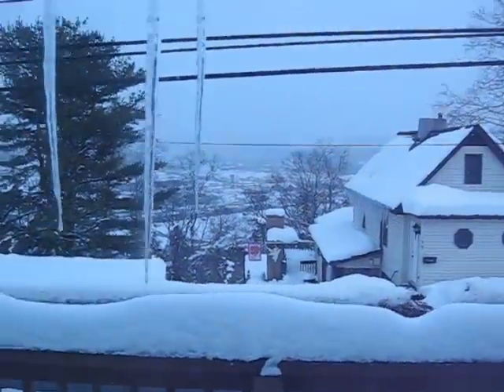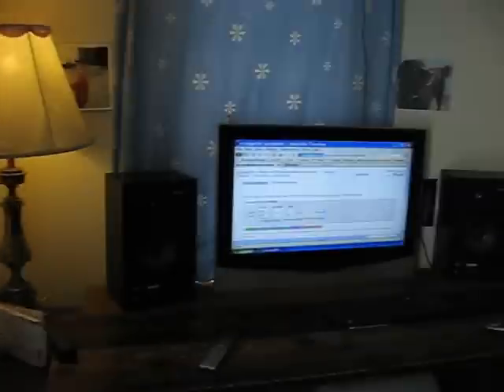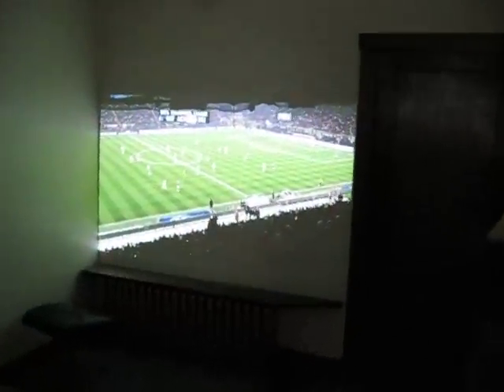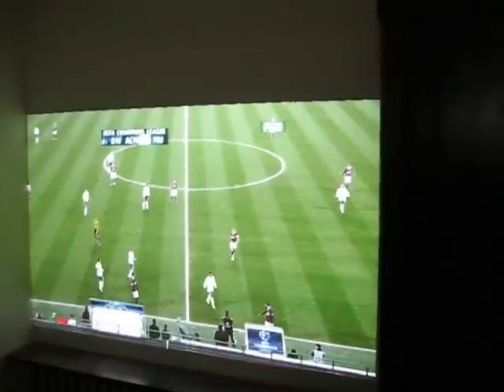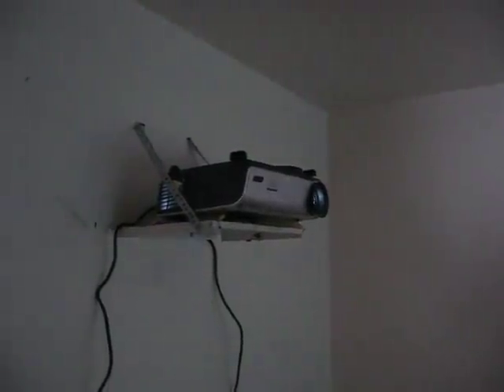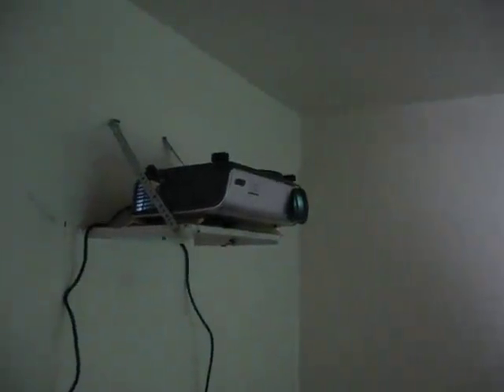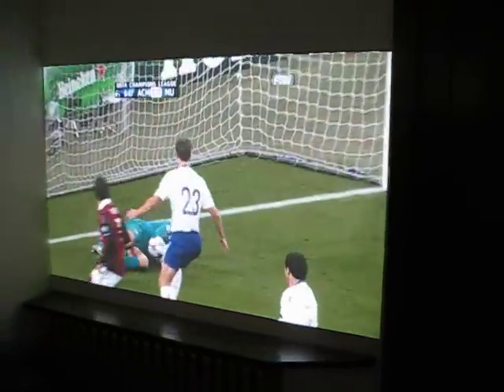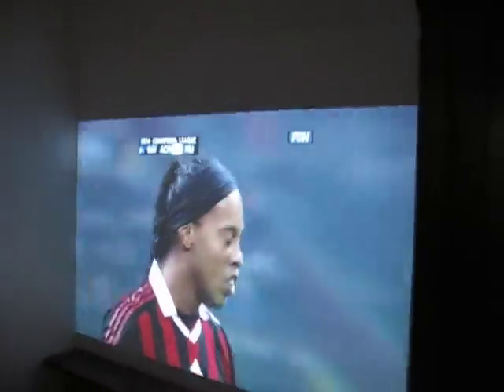Optoma Ep1690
optoma Ep1690 90 inch on comcast HD using component HD cables